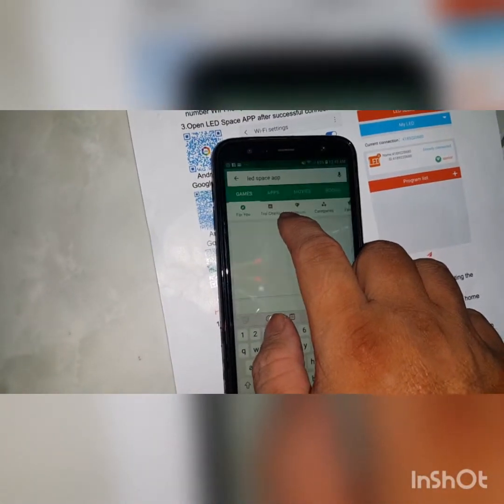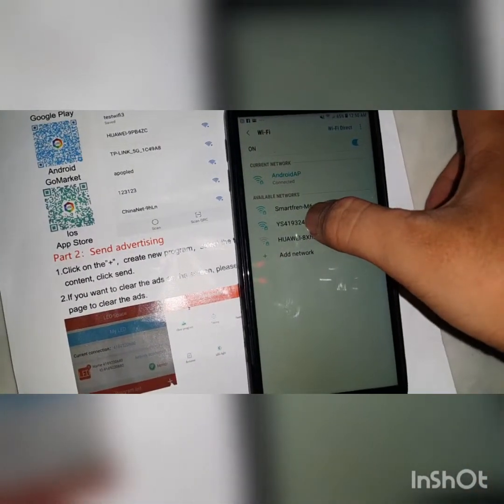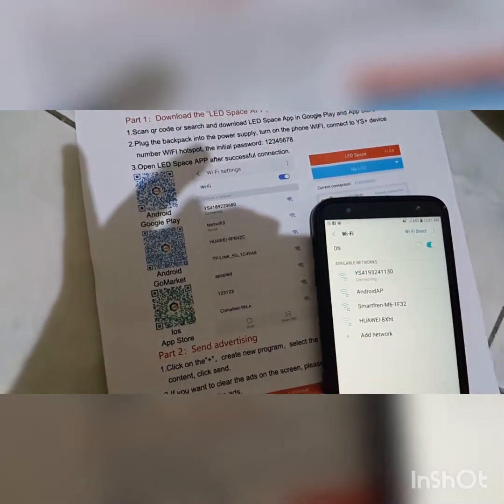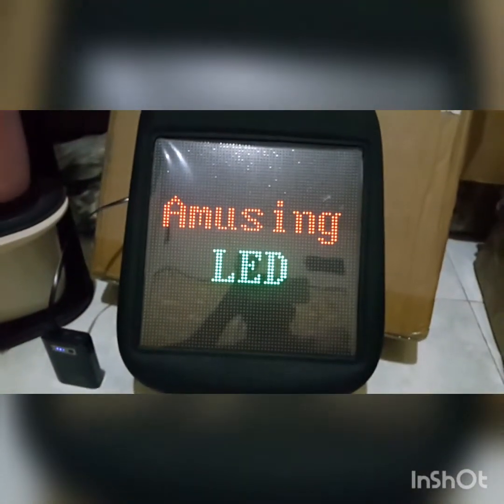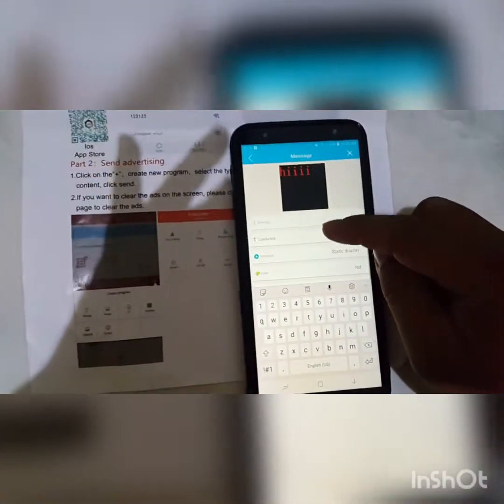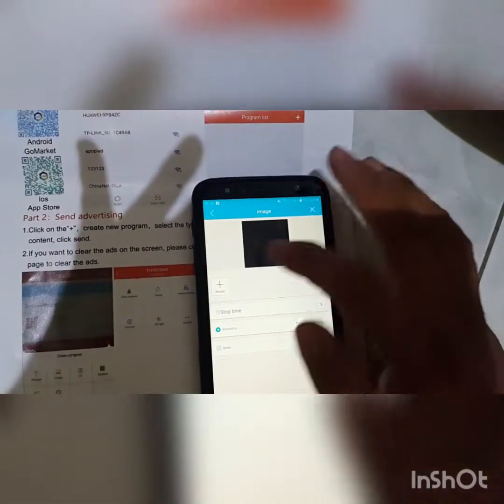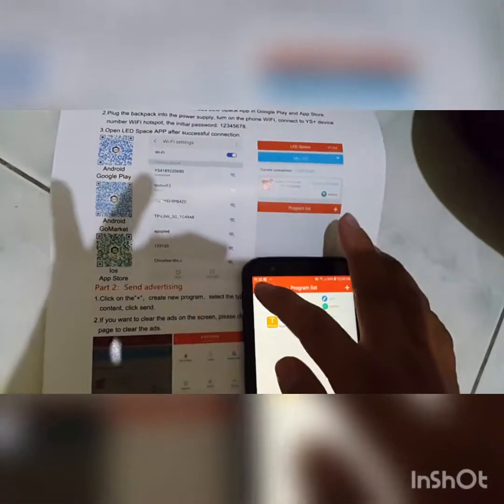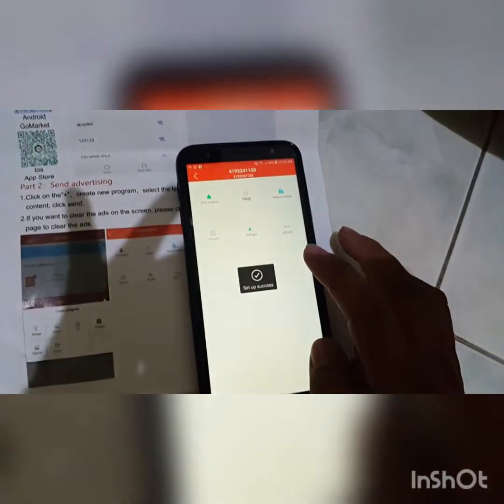Unboxing and setting led backpack